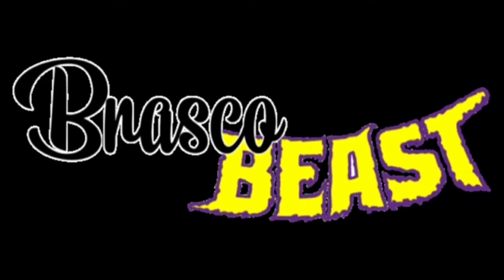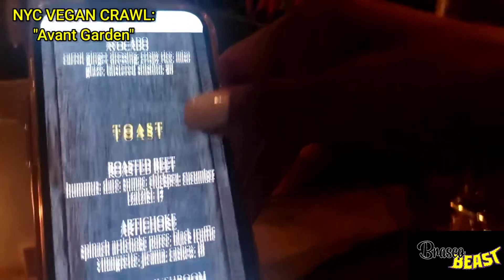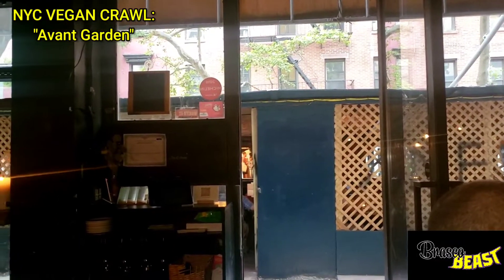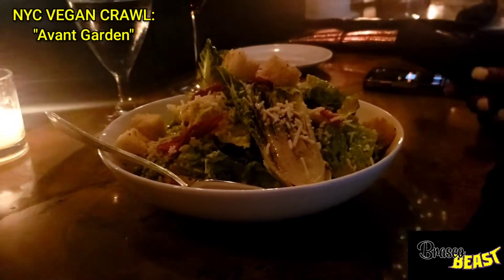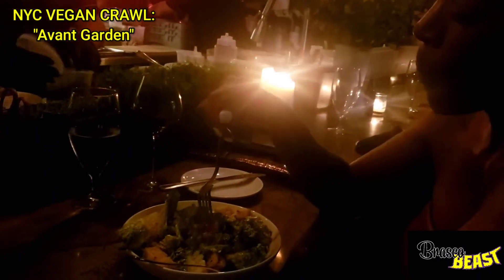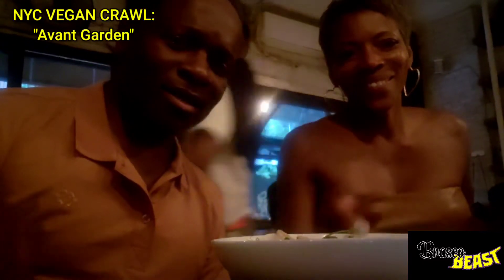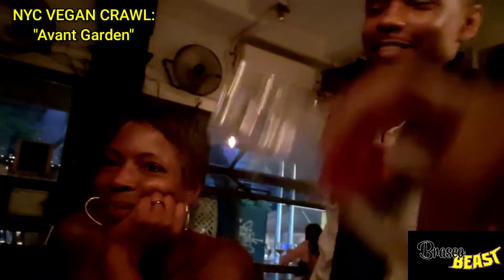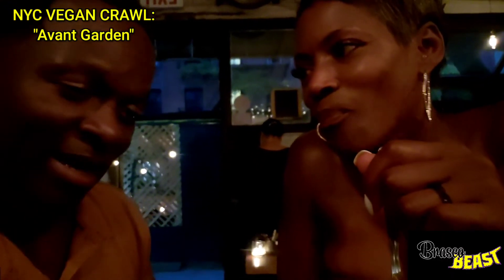NYC VEGAN CRAWL 2/5: Avant Garden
NYC VEGAN CRAWL: Avant Garden

 At this stop at Avant garden we take the opportunity to enjoy the eclectic setup of and unique setup of the restaurant. Now it is highlighted by an open air situation and it's dimly lit to set the mood properly anf outstanding food.